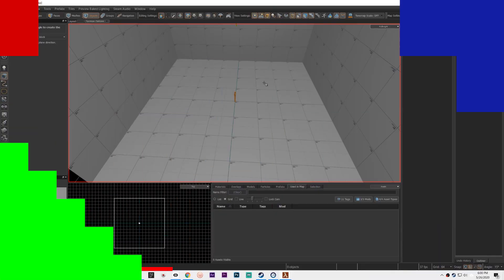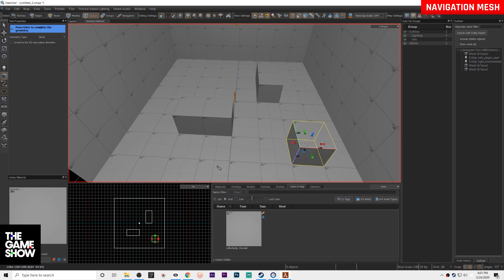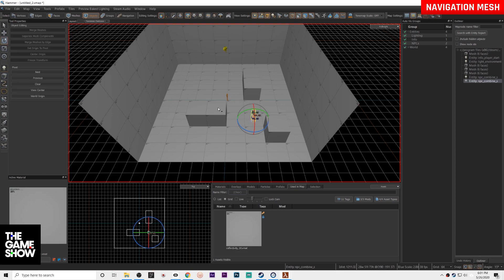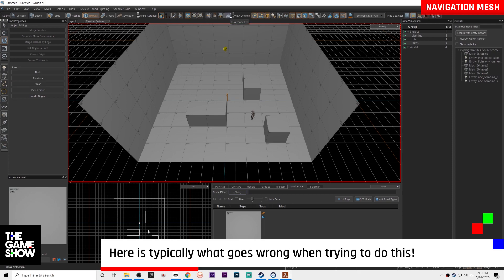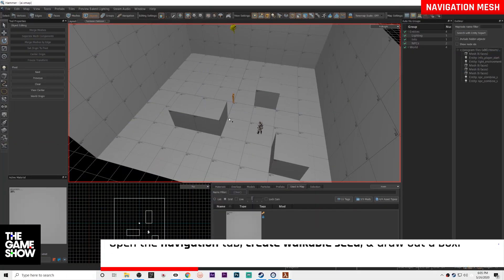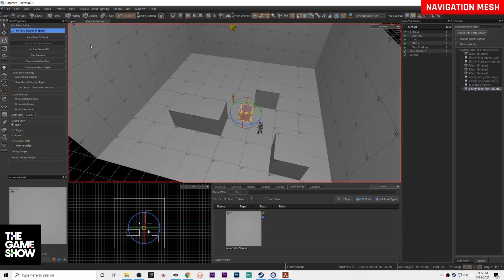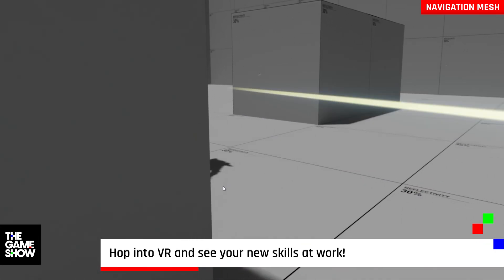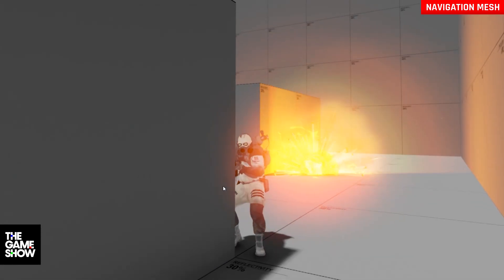Half Life Alyx Workshop | NPC Movement w/ Navigation Mesh [Hammer 2] [Source 2]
The official steam workshop tools are live for half life alyx, so here is how to use the half life alyx steam workshop tools to make npc's move around a custom map for half life alyx with the navigation mesh. In this video we teach you how to use the navigation mesh within the half life alyx steam workshop tools to make enemies or npc's move around your custom map in the hammer map editor. You can test the custom half life alyx steam workshop tools maps in vr (virtual reality) or without vr!

This is not a full how to on how to enemy or npc behavior within half life alyx using the steam workshop tools, just  a video on how to make npc's move around your custom half life alyx map with the navigation mesh, but that other tutorial video will come eventually. This is also a beginners guide and will not go extremely deep into how to build custom maps for half life alyx with steam workshop tools. We hope you enjoy!

If you're looking to learn more about the source 2 engine, the hammer 2 map editor, half life alyx workshop tools, or really anything gaming related (with a major emphasis on game development) then please consider subscribing!

Half Life alyx is a VR (virtual reality) game from Valve, and the workshop tools are available for free if you purchase the game! (You can also get them by downloading Steam VR or Dota2 but you won't have access to all the awesome HLA assets or templates)

00:00 - Intro
00:10 - Setup
00:30 - Adding NPC
00:56 - The Wrong Way
01:12 - Nav Mesh
01:21 - Mesh Preview
01:30 - End Results
01:50 - Outro

► Follow The Game Show!